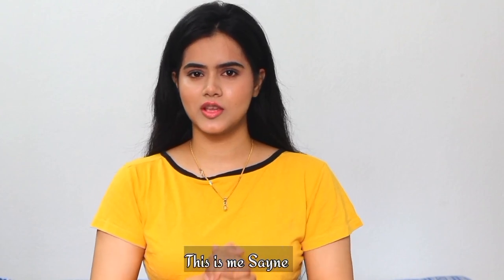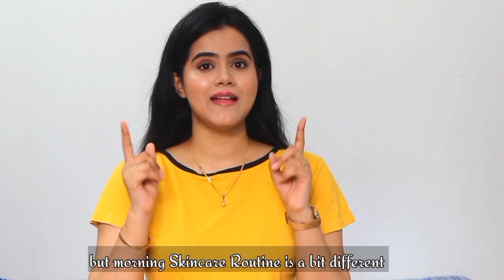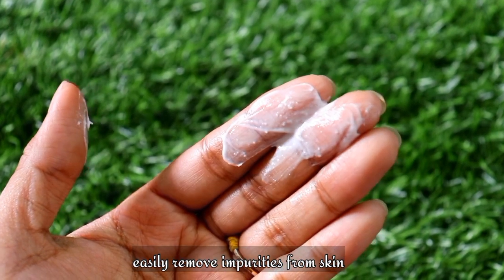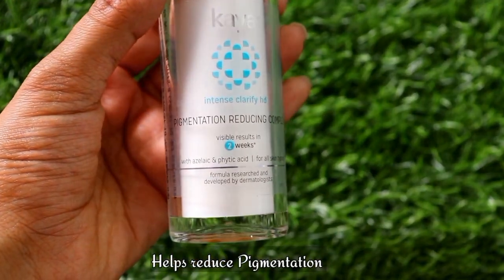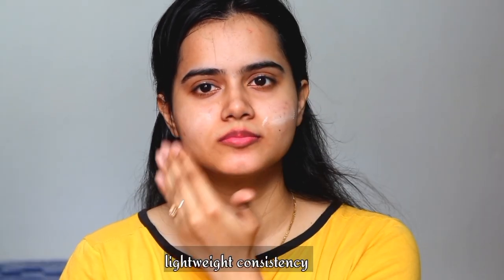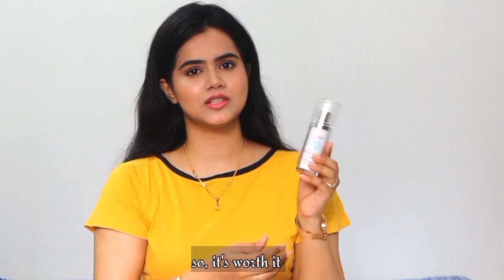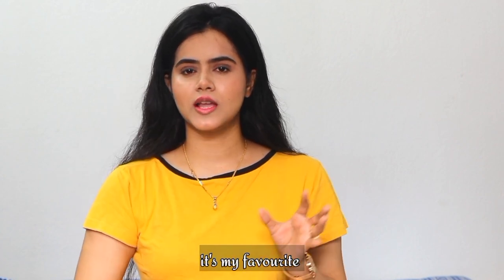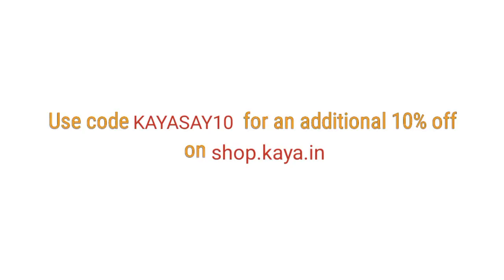My Morning Skincare Routine For Summers / Kaya Skincare Products Review / Pass or Fail ? MUST WATCH